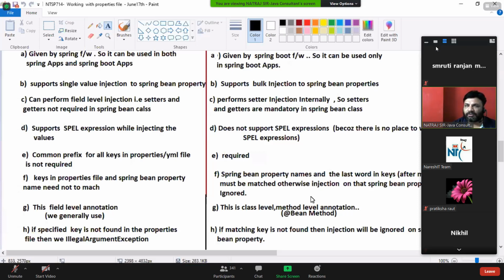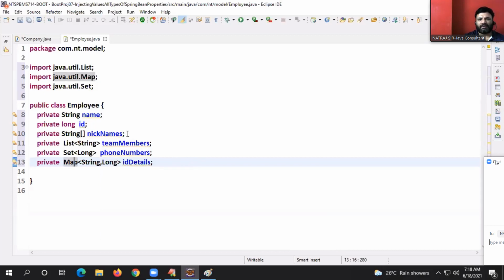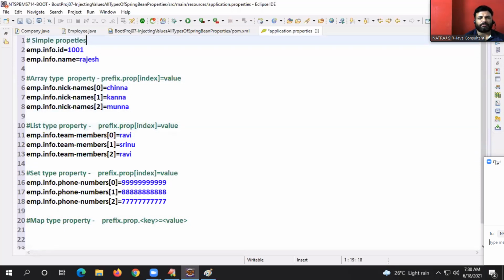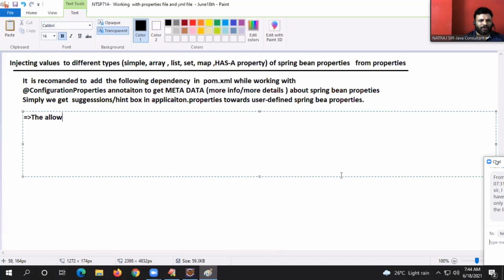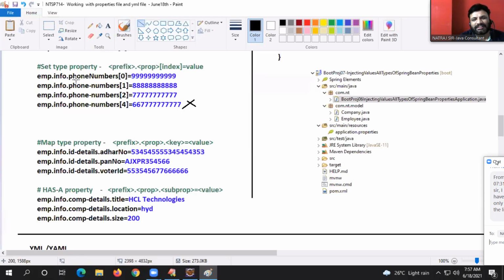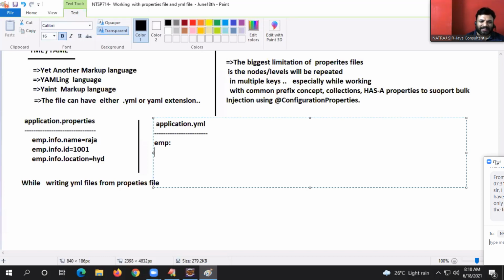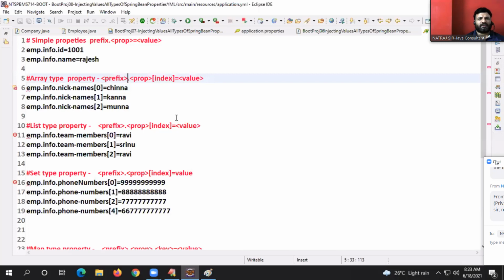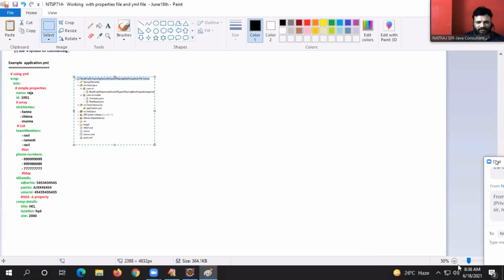Complete Spring Boot & Microservices Development Tutorial | Lecture No : 58 | Smart Java Developer